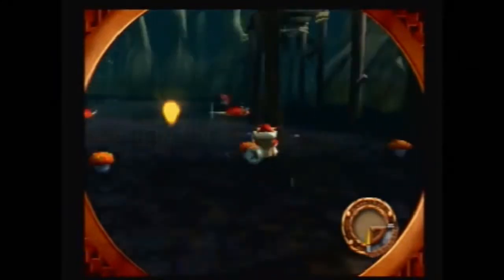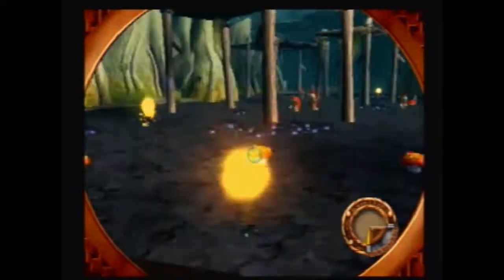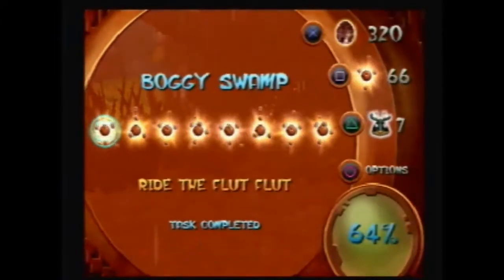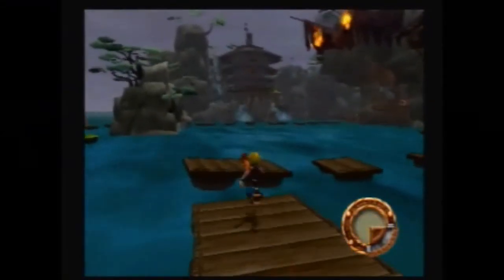Jak and Daxter The Precursor Legacy Part 14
In this part we massacre some poor rats who were only trying to feed themselves and vanquish a dirgible by shooting a rock.

Power Cells covered in this video:
-Ride the Flut Flut-
-Protect Farthy's Snacks-
-Free 7 Scout Flies (Boggy Swamp, completed)-
-Break the Tethers to the Zeppelin (4)-